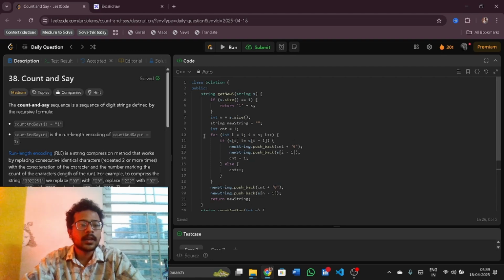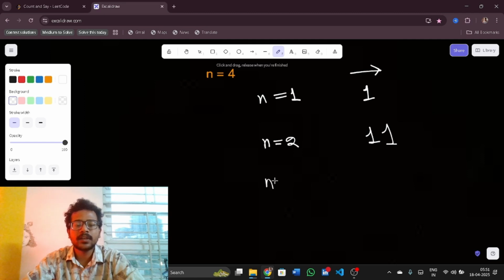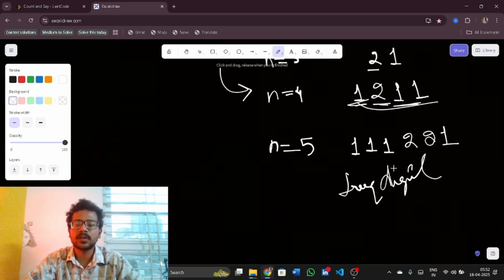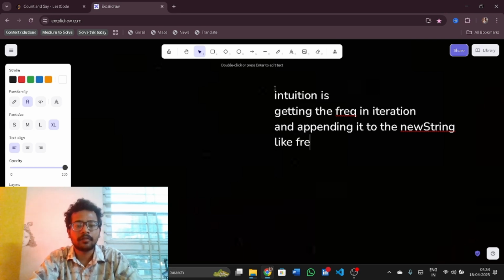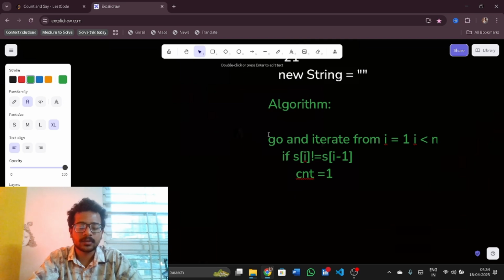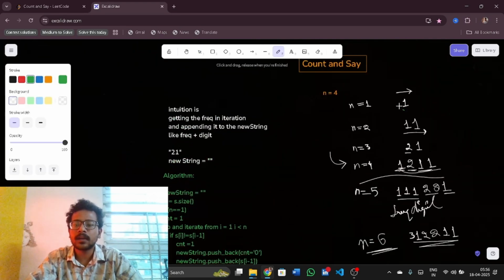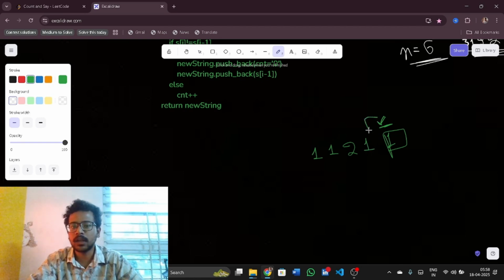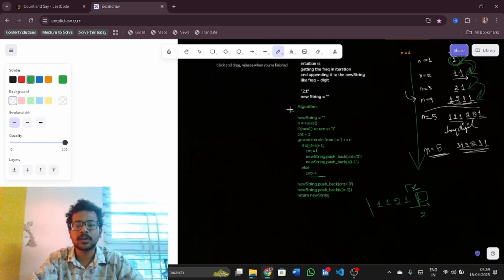Count and Say LeetCode 38 LeetCode POTD LeetCode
Count and say leetcode
38 Count and say

HELLO WORLD!

Timeline:
0:00 –